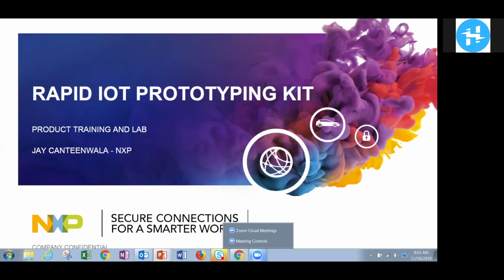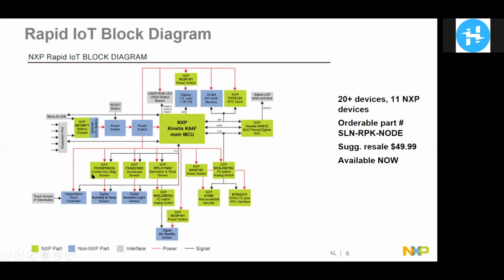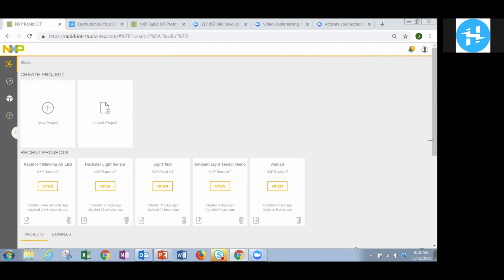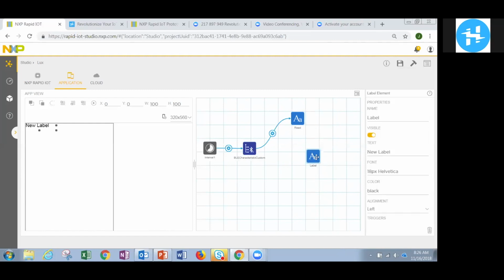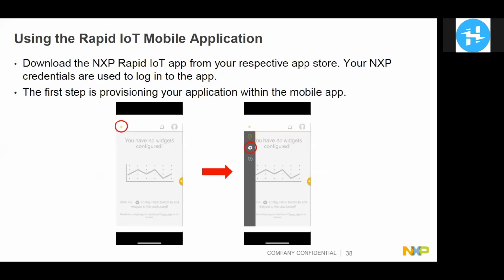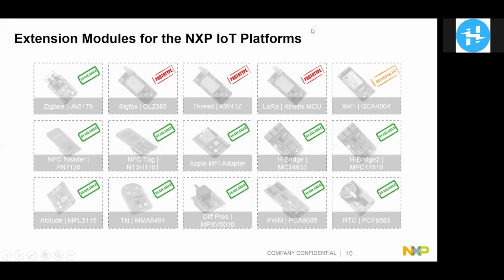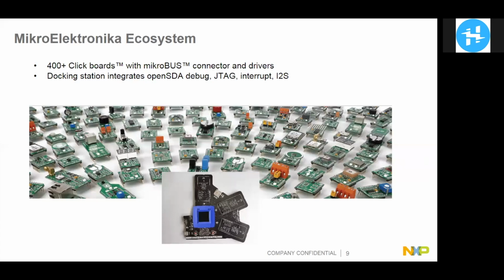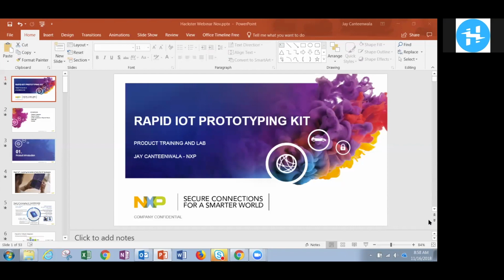Revolutionizing Your IoT Prototyping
Rapid IoT is about more than hardware. It's designed to be a flexible IoT node solution backed up by robust software including a web-based IDE with GUI-based programming which enables anyone to easily and quickly take their idea to a POC.

This webinar will go over the basics and show you how easy it is to get started.